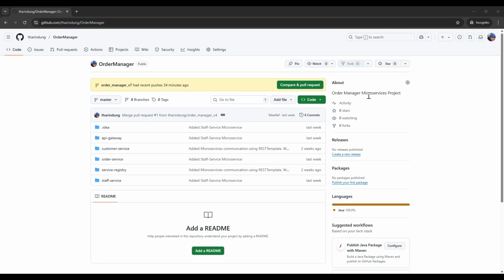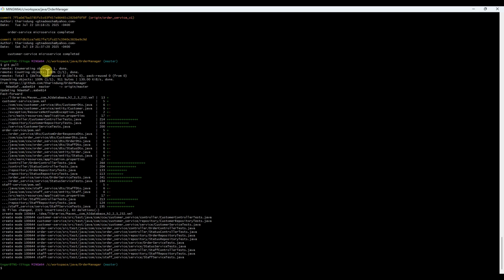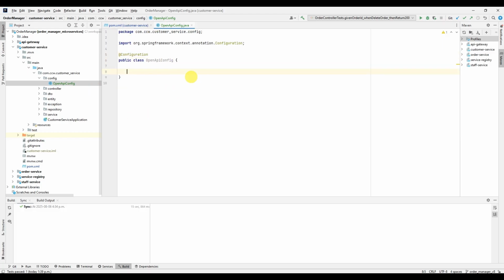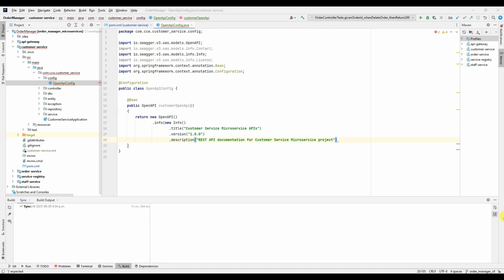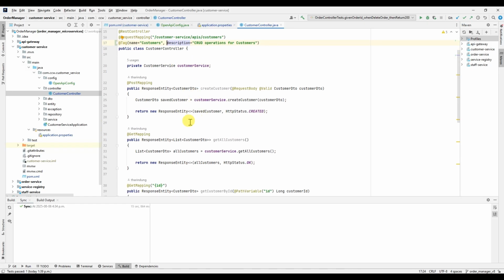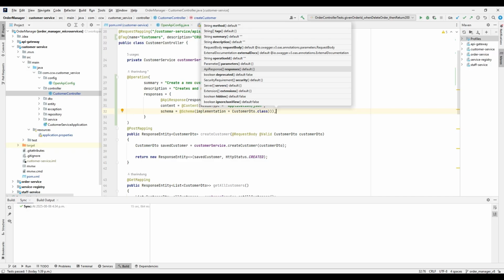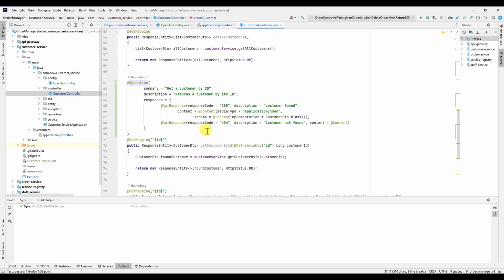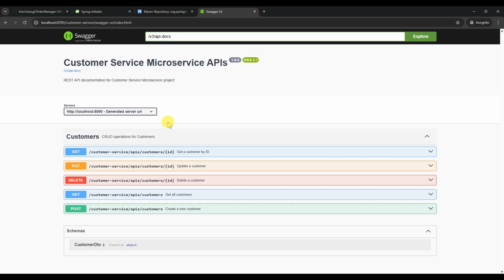Order Management System - Spring Boot Back End - Demo 49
This is demo 49 of developing the backend of Order Management System using Spring Boot. This is the part 01 of Swagger Documentation.